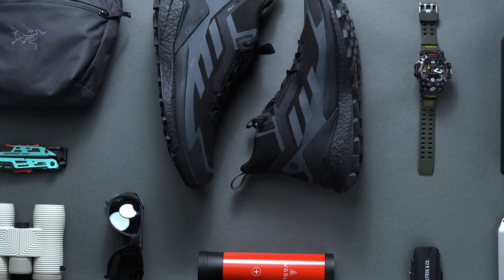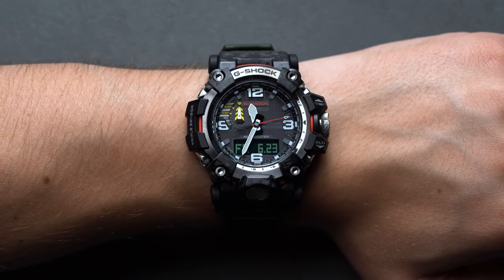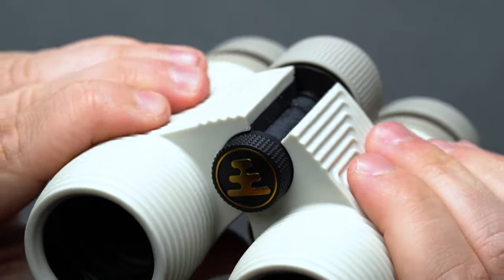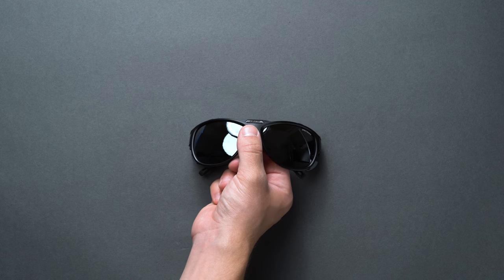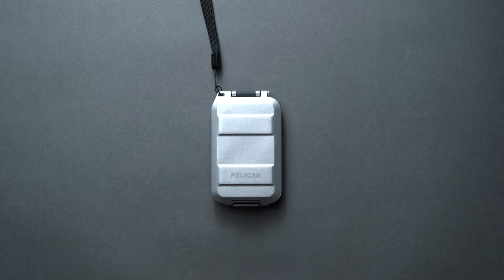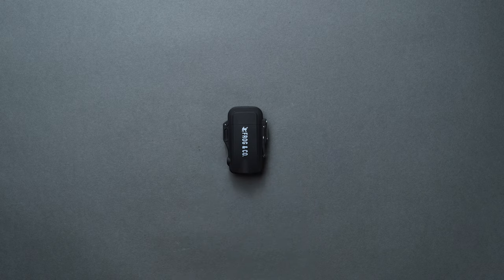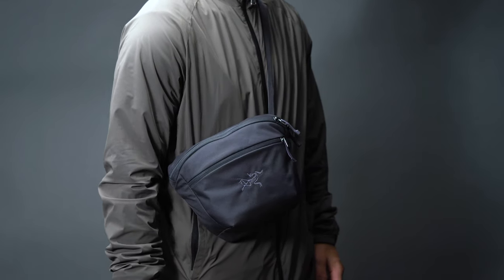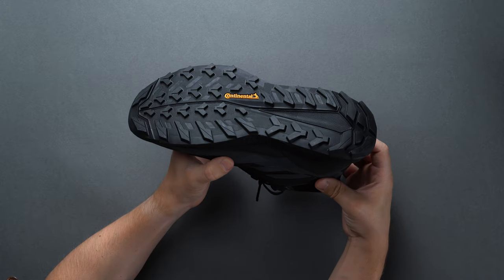10 Outdoor EDC Essentials Worth Your Money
Henry David Thoreau in Walden couldn't have summed it up better: “...We can never have enough of Nature.” However, to walk into the wilderness unprepared will certainly sour the experience and a little preparation goes a long way to yield a more enjoyable outcome. In this EDC essentials guide we’ve rounded up 10 of our favorite outdoor staples that will properly equip you for just about anything mother nature could muster up.

Arc'teryx Mantis 2 Waistpack ($50)

Video Chapters:
00:00 Introduction
00:32 Adidas TERREX Free Hiker GORE-TEX 2.0
02:01 Casio Mudmaster GWG2000-1A3
03:25 Nocs Provisions Field Issue 10x32 Binoculars
04:34 Leatherman Signal Multi-Tool
05:39 Julbo Explorer 2.0 Sunglasses
06:29 VSSL First Aid Stash Light
07:31 Pelican G5 Personal Utility RF Field Wallet
08:30 MiiR Insulated Water Bottle
09:40 Frog & Co. Tough Tesla Lighter 2.0
10:48 Arc'teryx Mantis 2 Waistpack